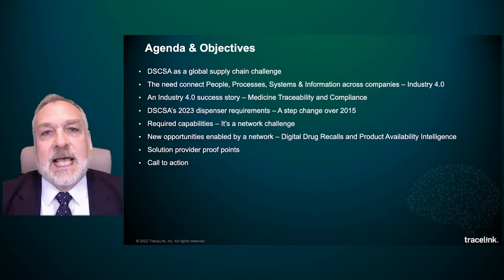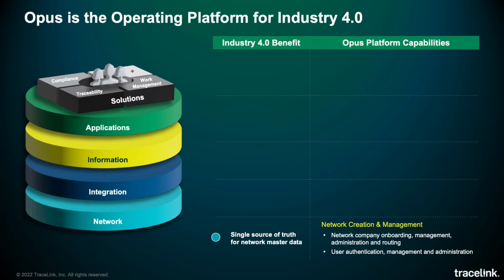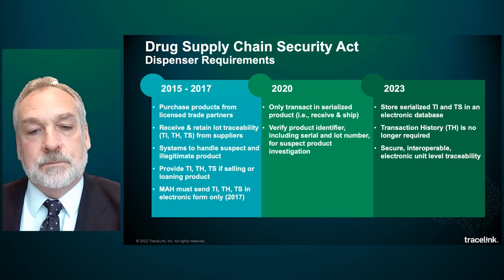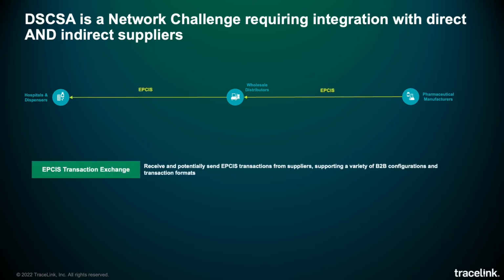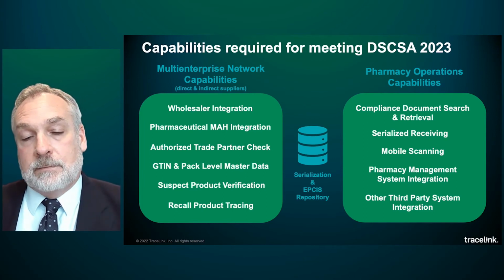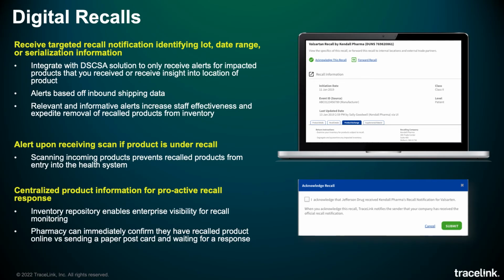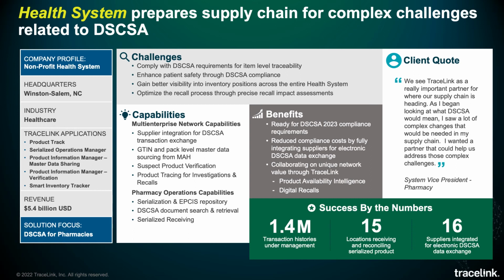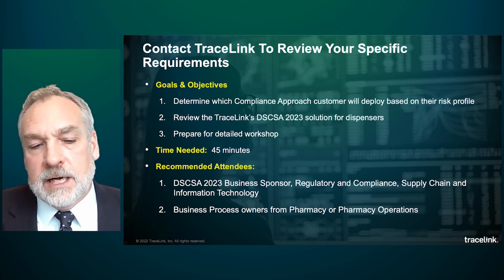DSCSA 2023 for Dispensers: Requirements and Implementation Strategies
The final phase of the Drug Supply Chain and Security Act (DSCSA) introduces new requirements for dispensers, including all-electronic, interoperable item-level traceability for medicines. The transition from lot-level to item-level traceability requires new capabilities that dispensers must consider when preparing for DSCSA compliance.

In this webinar, you’ll learn about the new requirements and how dispensers need to prepare to meet those requirements. Topics include:

- DSCSA 2023 requirements for dispensers
- Why DSCSA 2023 is a supplier network challenge for dispensers
- The capabilities dispensers need for a successful DSCSA solution
- TraceLink capabilities to ensure comprehensive DSCSA compliance
- Lessons learned from dispensers who have deployed TraceLink solutions